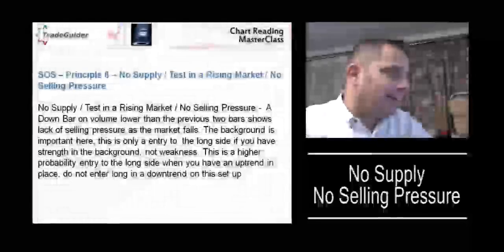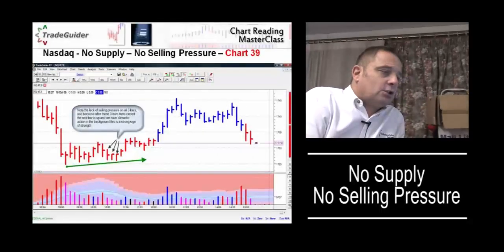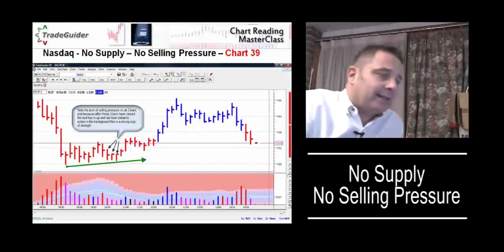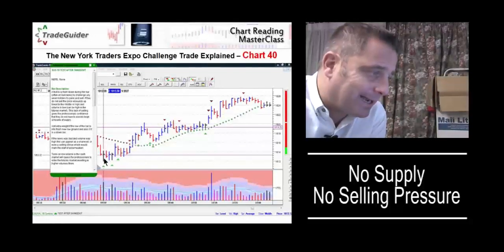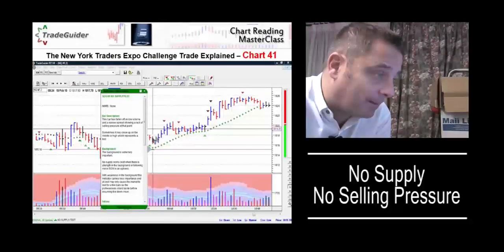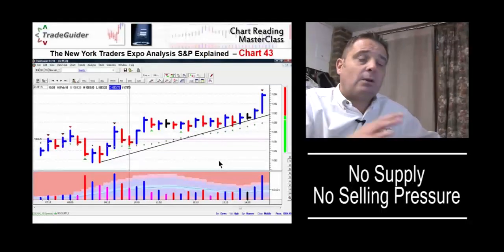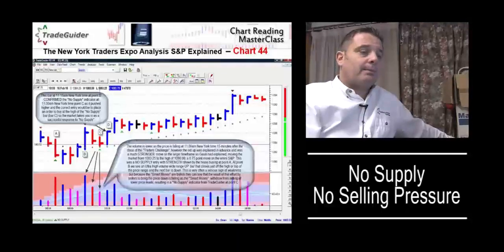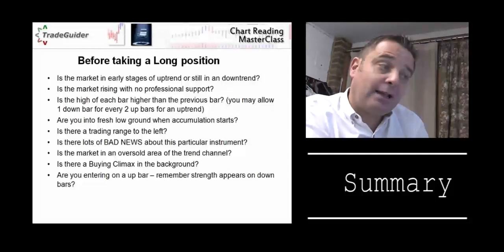8 SOS No Supply Selling Pressure